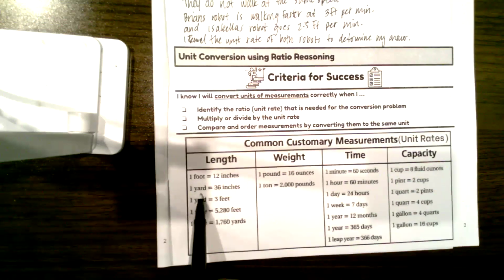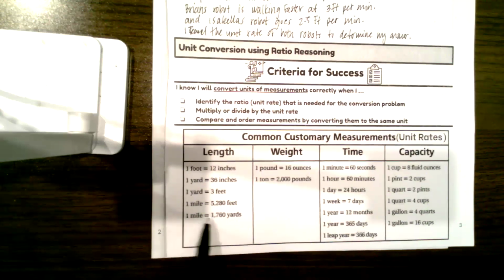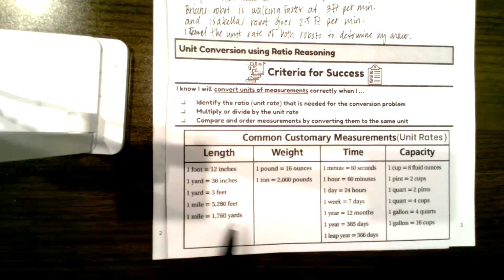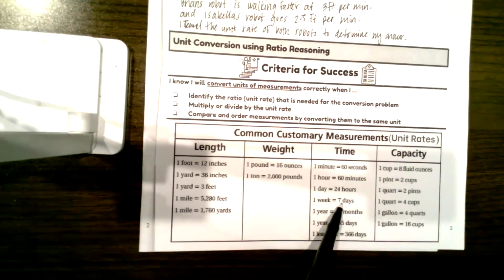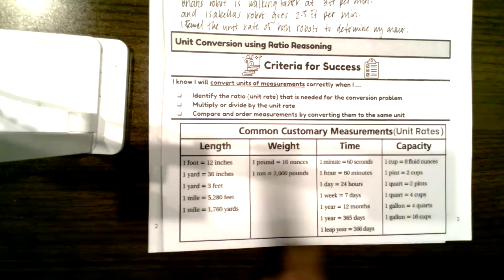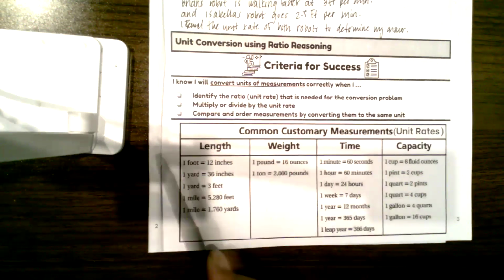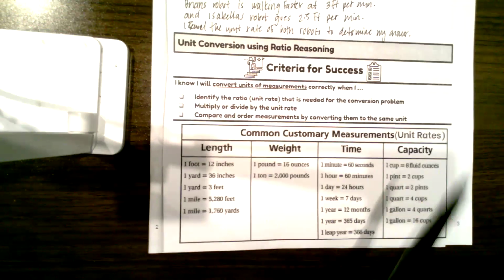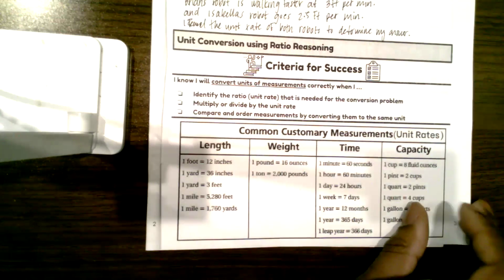Converting units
This lesson helps students understand how to convert units of measurement.